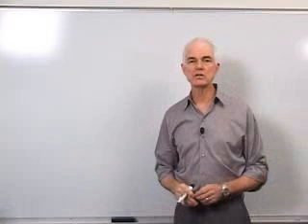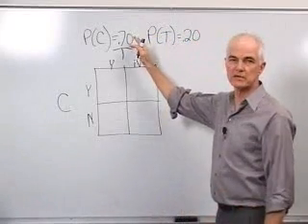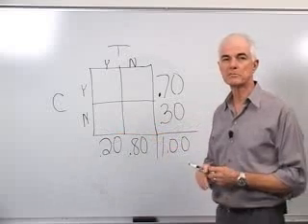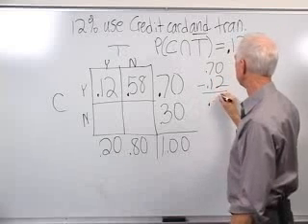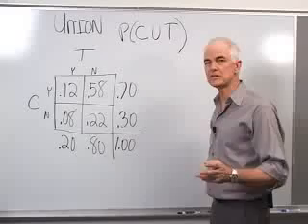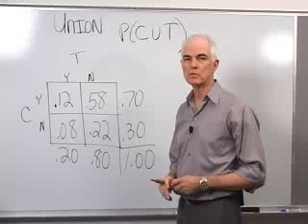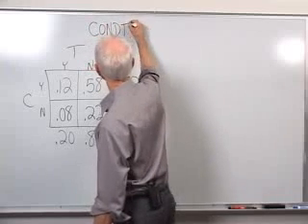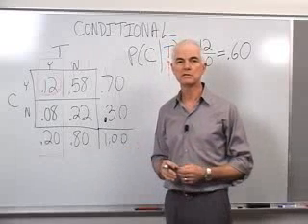Black_7e_Video_Ch04.1.flv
Learn how to construct and use a probability matrix.